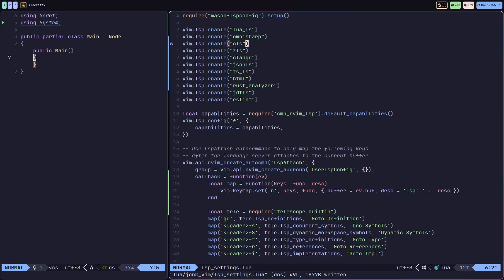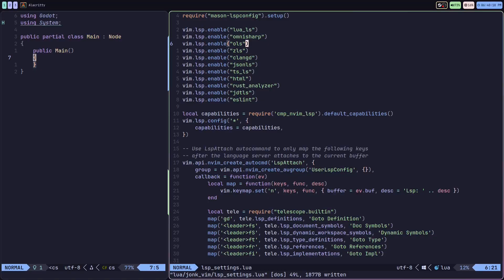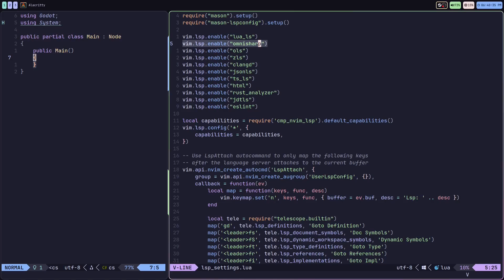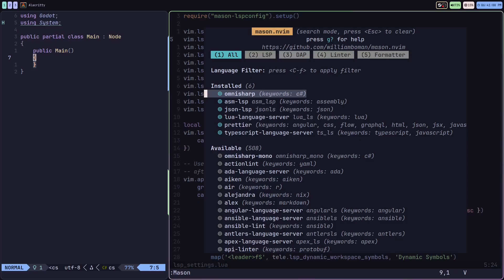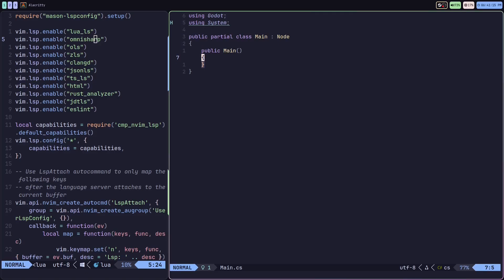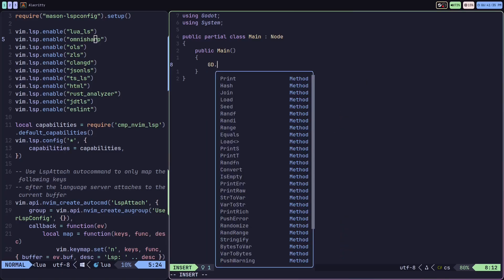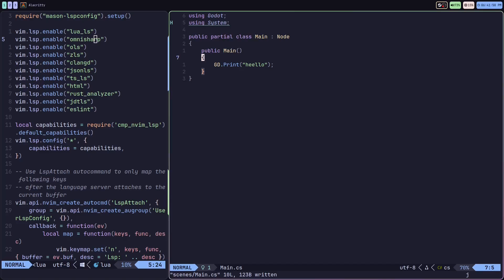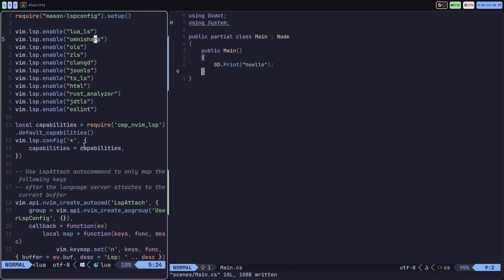C# NeoVim Setup V0.11 csharp setup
csharp/c# Neovim setup for Version 0.11 of neovim.

might not be updated yet.